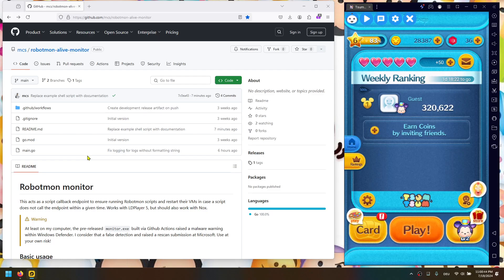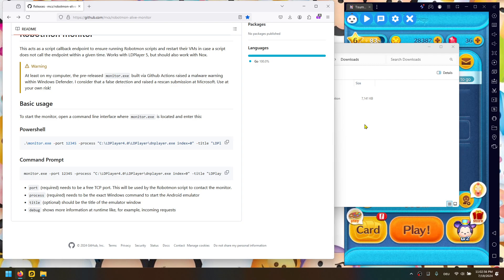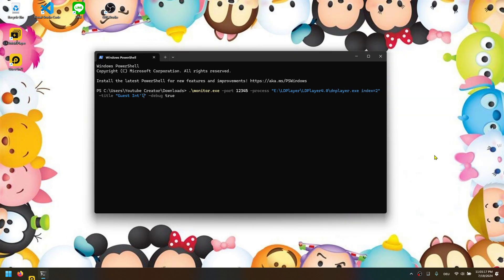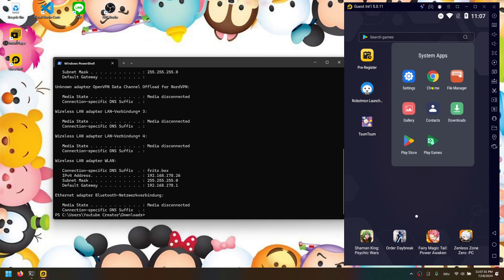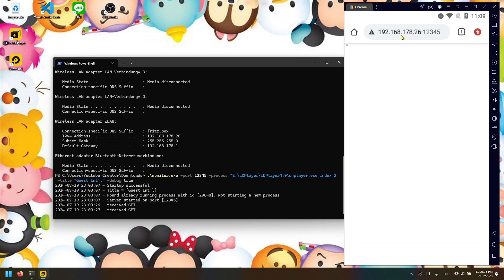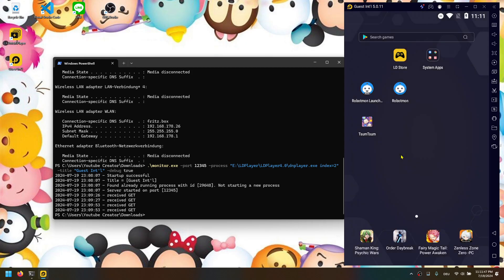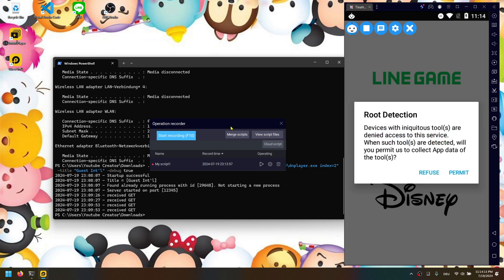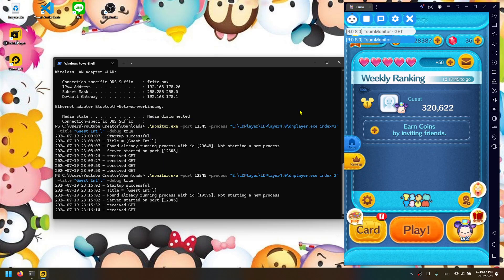How to setup Robotmon Monitor on a Windows PC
If you are a TsumTsum autosender who uses LDPlayer or Nox on a Windows PC for exchanging hearts *and* you regularly encounter crashes where you manually need to restart the Android instance, this video is for you ♥️

Chapters:

00:00 Intro
00:43 Download executable
01:44 CLI setup
04:30 First start
05:25 Test networking
06:23 Retrieve IP address
07:02 Test IP within emulator
09:19 Configure Robotmon TsumTsum config
10:33 Create macro for starting RBM and Tsum Tsum
15:26 Setup auto start of macro
15:53 Test run
18:01 Bla bla bla :-)